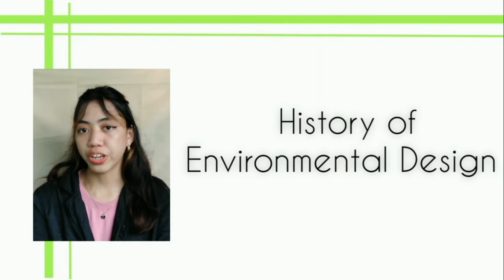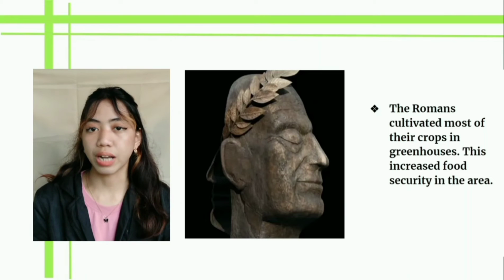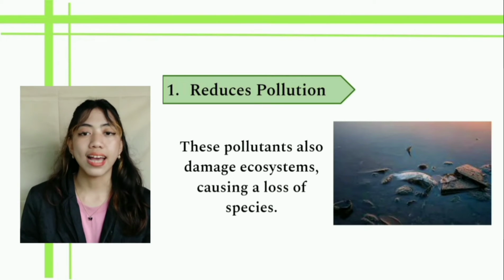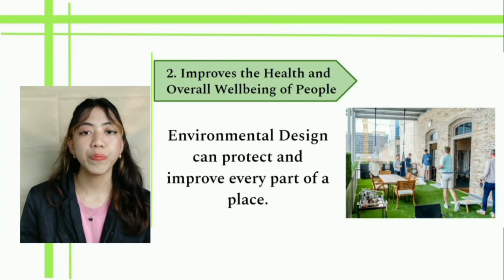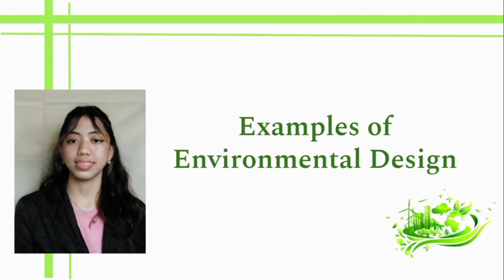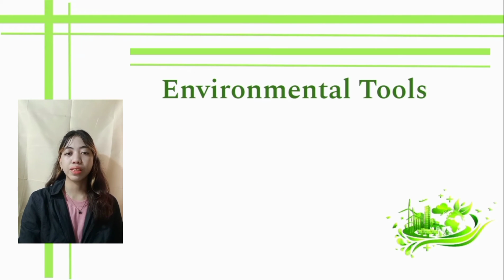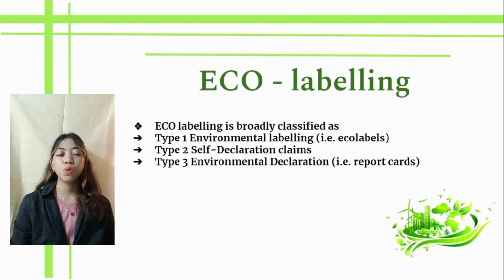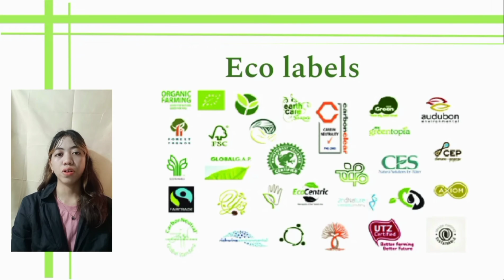Environmental Design (Final exam)